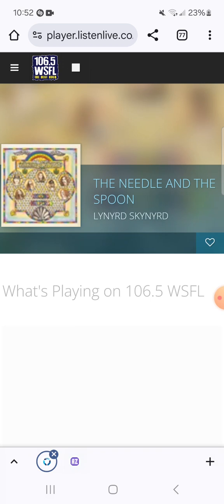106.5 WSFL Radio Commercial Break (October 15, 2024)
Recorded after Lynyrd Skynyrd - The Needle And The Spoon and before Bad Company - Rock 'N' Roll Fantasy.